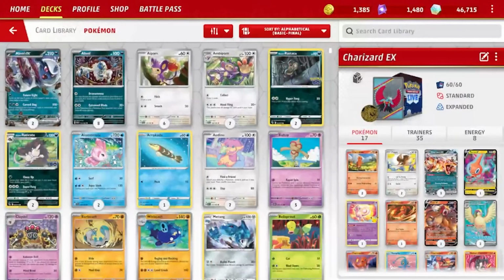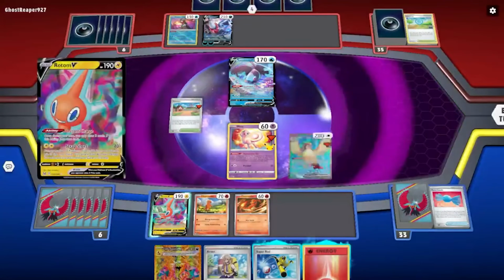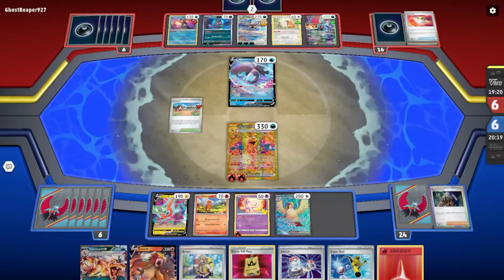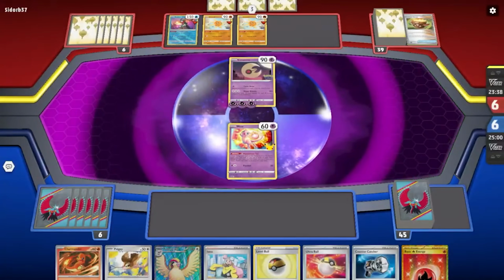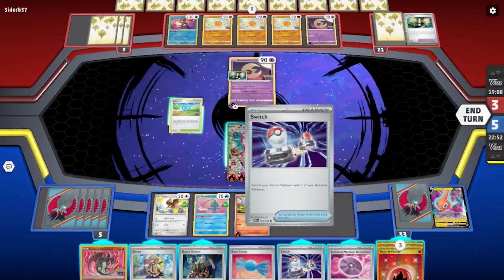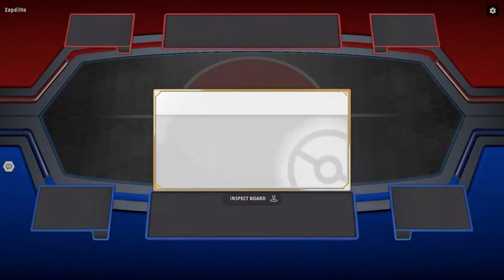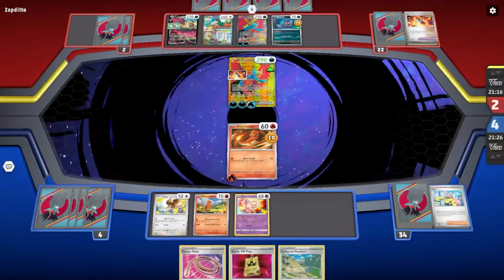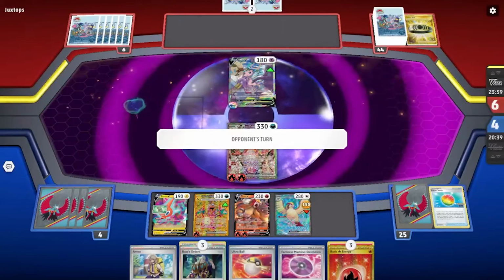The Undying Flame | Charizard EX Deck & Battles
This is the Charizard EX deck that I have been rocking the ladder with currently, and the exact build is shown before the 4 battles!

Starting with the next video I will begin including the decklist in the description in case you are wanting to play it in real life.
00:00 Intro & Deck Build
01:38 Battle #1 vs Roaring Moon EX
10:17 Battle #2 vs Raikou V
14:58 Battle #3 vs Roaring Moon EX
15:03 Battle #4 vs Miraidon EX (Possibly)
33:18 Outro
How YOU Can Support!

I love hearing from you all, positive or negative it is all fantastic!

● BlueSky ➤ revtimtcg.bsky.social
► Creator and Editor: Tim the Enchanter

Performed/Created by Ichabod Todd, used with Written Permission.